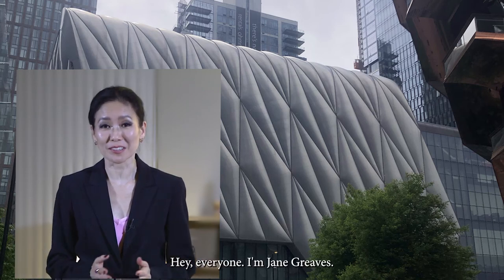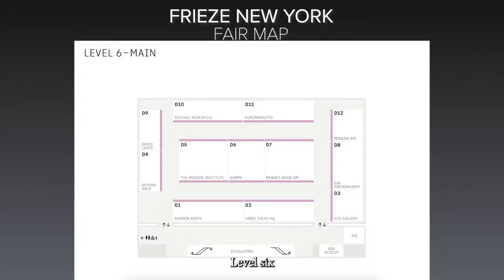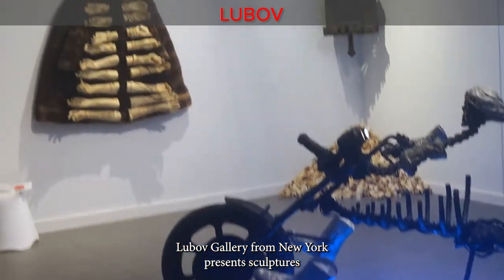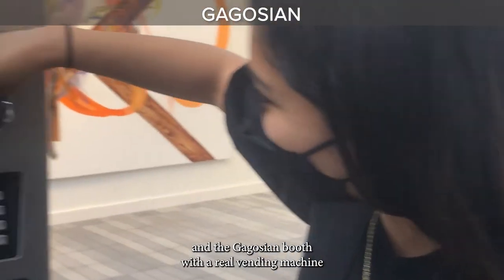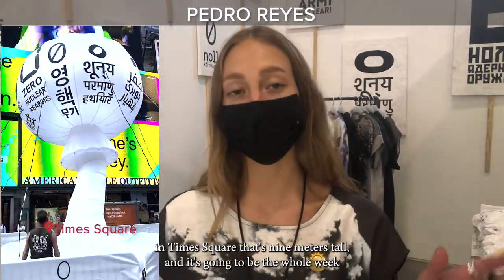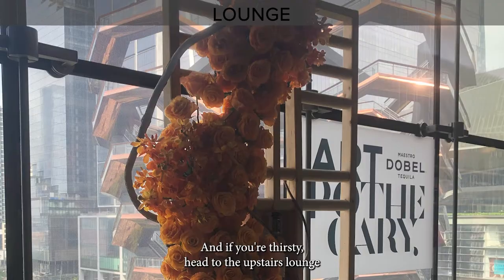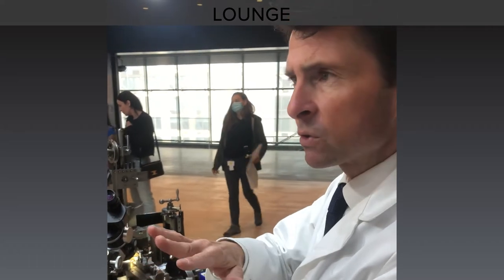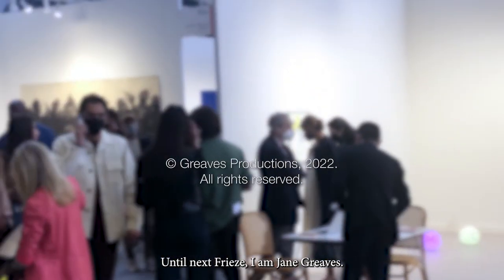Frieze New York 2022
Frieze New York 2022 art fair is back in the Shed at Hudson Yards in lower Manhattan on the west side. The fair relocated here last year from Randall’s Island. With only 65 galleries, the new director, Christine Messineo says, “The scale of the fair is now more intimate and very manageable.” And it is. The booths mostly present a single artist. More than half are galleries from New York. Here are my highlights. Frame section designated for young galleries less than 10 years old. The section is curated by Sophie Mörner. Her own gallery, The Company, presents an orgy installation by Cajsa von Zeipel, who coincidentally is Mörner's wife. And perhaps, the most buzz-worthy booth is the Gagosian, which has a vending machine that sells (gives away) Kafftee, a caffeinated drink designed by German artist Albert Oehlen.
Special project “Zero Nukes," by Mexican artist Pedro Reyes, serves as a warning, especially in the current unstable political situation, about the danger of nuclear war.
Finally, I can't not mention a presentation at the Breguet stand in the upstairs lounge. It's part of the two-year Swiss watchmaker Breguet collaboration with Frieze.

New York